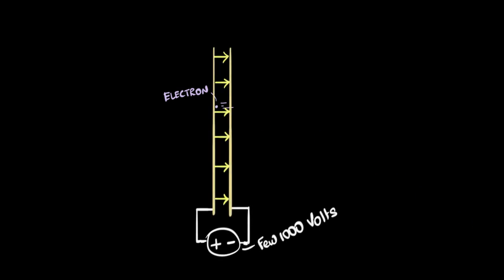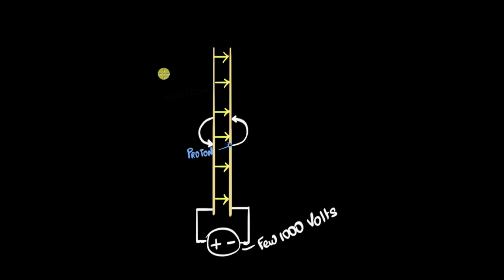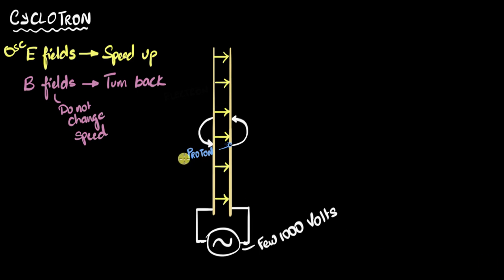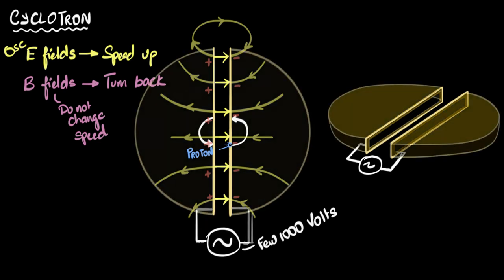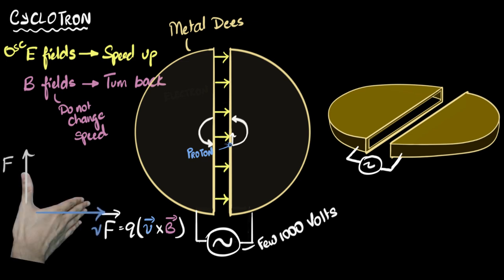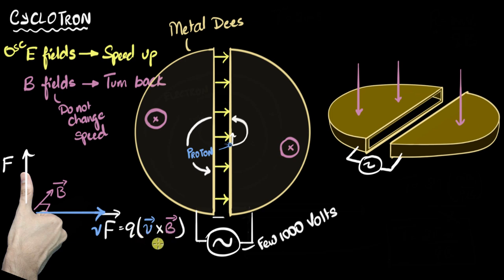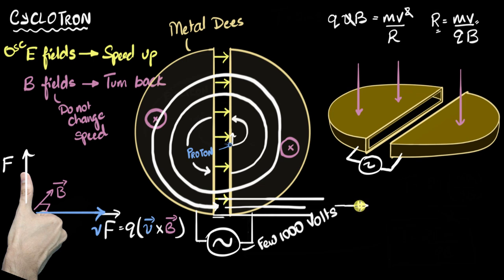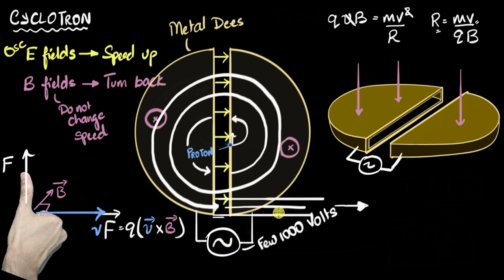Cyclotron - working principle & construction | Moving charges & magnetism | Khan Academy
Let's explore the working principle of cyclotrons